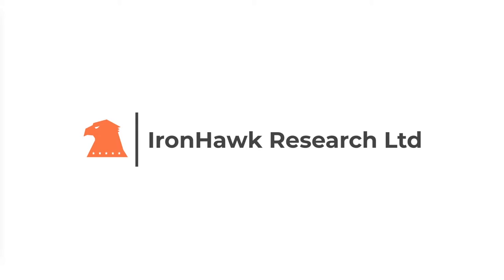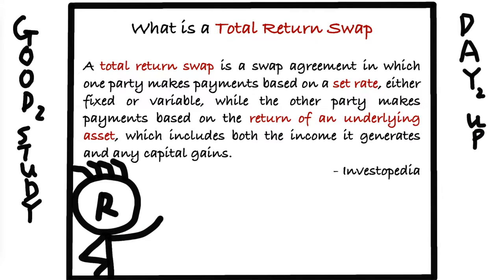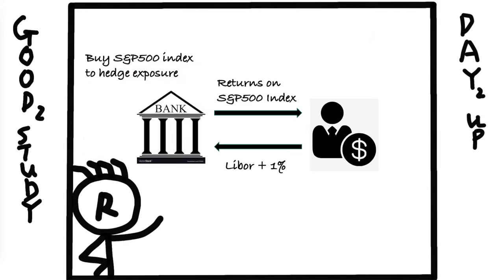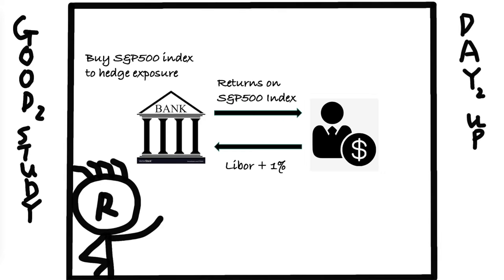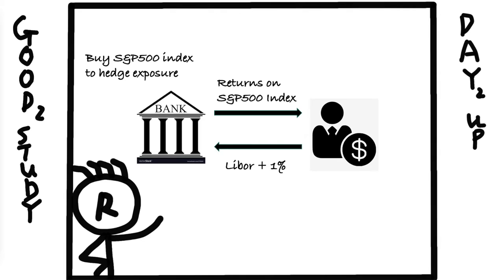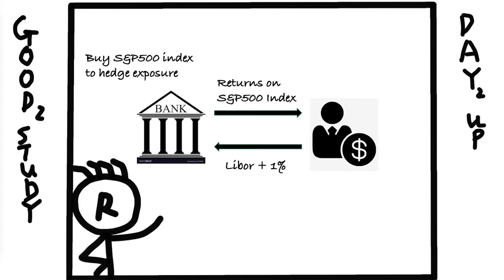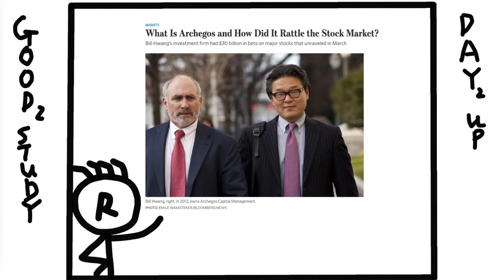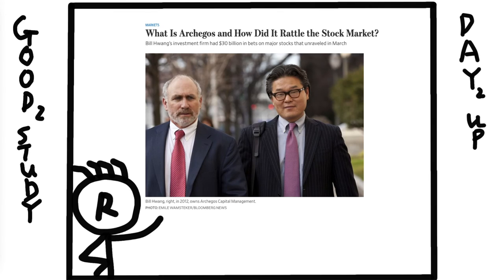Total Return Swaps (TRS) | IronHawk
The Total Return Swap is a widely used tool to gain exposure on certain assets among institutional investors. Let's talk about it in this video.